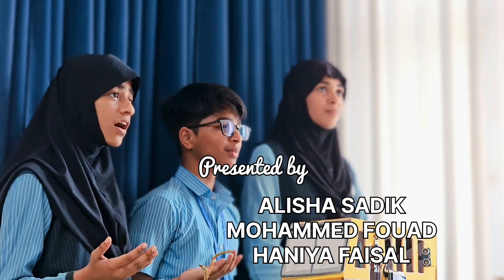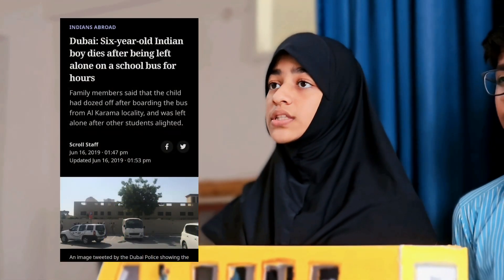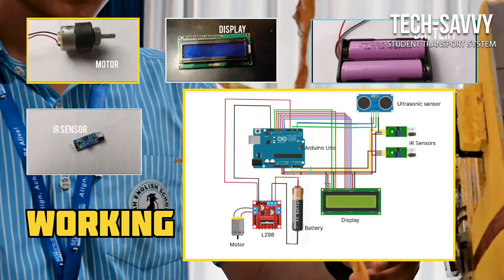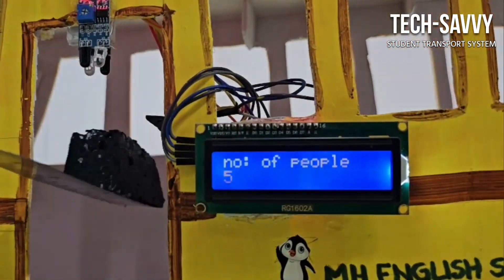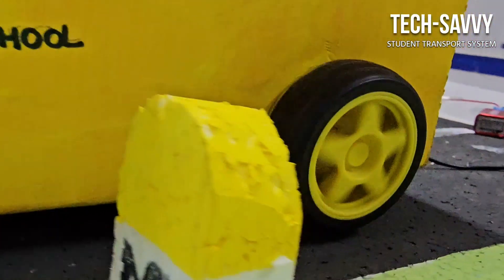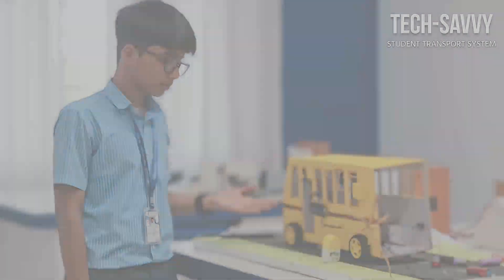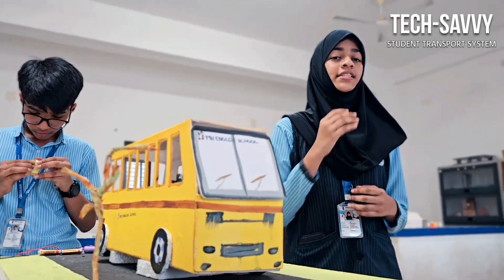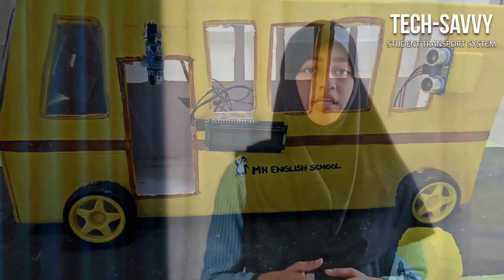Student Transport System - Minhajul Huda English School, Edappal '23-‘24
Let's meet the exceptional student participants, their mentor, and learn more about their project titled: Student Transport System
Student Names:
1. Mohammad Fouad M. P
2. Haniya Faisal
3. Alisha Sadik. K
Mentor: Dhanya Sunil
School and City: Minhajul Huda English School, Edappal
Zone: South